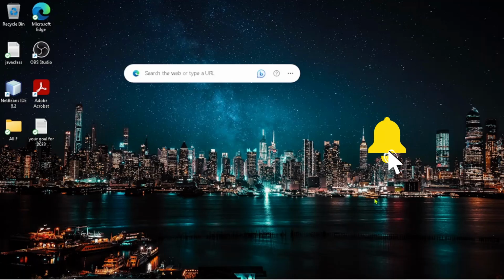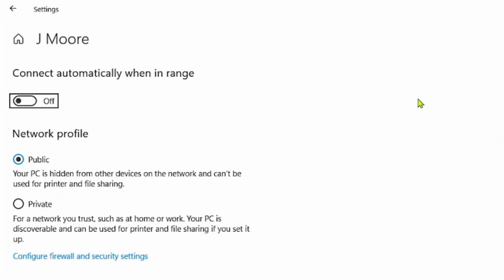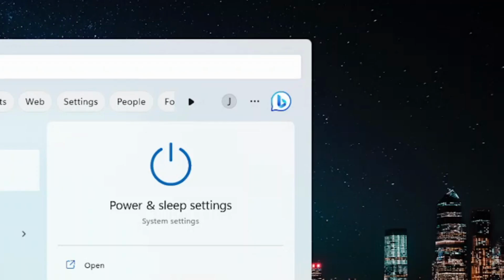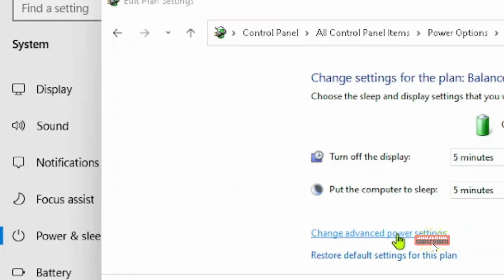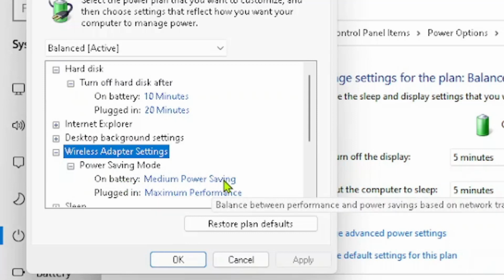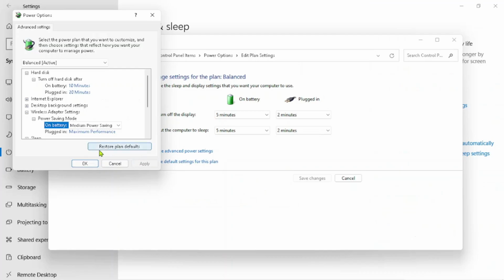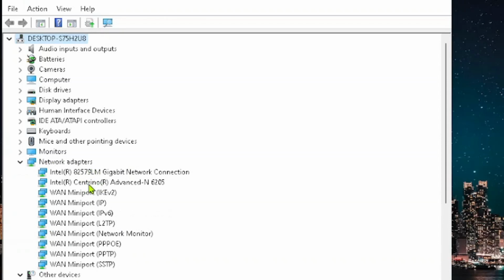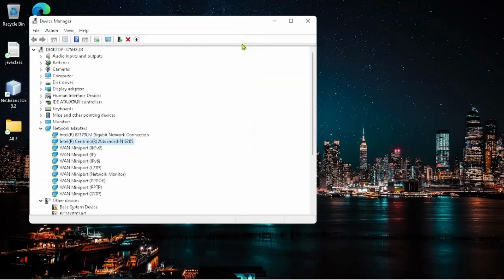WI-FI keeps disconnecting FIX! Window (10/11)! 2023.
Experiencing frequent WiFi disconnections can be frustrating, especially when you rely heavily on a stable internet connection. However, there are several steps you can take to troubleshoot and resolve WiFi disconnection issues. This guide will provide you with a comprehensive step-by-step approach to fixing WiFi disconnections and restoring a stable connection.

Keywords used in the video
1. WiFi disconnection
2. Troubleshooting WiFi issues
3. WiFi connectivity problems
4. Fixing WiFi disconnections
5. Resolving WiFi issues
6. WiFi network problems
7. WiFi signal drop
8. WiFi dropping out
9. Unstable WiFi connection
10. WiFi disconnects frequently
11. WiFi troubleshooting guide
12. WiFi not working
13. WiFi keeps disconnecting
14. WiFi connectivity troubleshooting
15. WiFi signal interference
16. WiFi connection drops intermittently
17. WiFi troubleshooting tips
18. WiFi troubleshooting steps
19. WiFi troubleshooting techniques
20. WiFi connection instability

We all know that a computer is an electronic device that processes and stores data, instructions, and information. It can perform a variety of tasks such as calculations, data processing, communication, and multimedia production.

Computers can run various types of software, including operating systems, applications, and utilities. An operating system manages computer resources and provides a user interface, while applications perform specific tasks such as word processing, photo editing, and web browsing. Utilities are programs that perform maintenance tasks, such as virus scanning and disk cleanup.

In today's digital age, computers are essential tools for communication, productivity, entertainment, and learning.

In this channel, we will learn how to solve computer problems.
There are several steps you can take to solve computer software problems:

Identify the problem: Before you can solve the problem, you need to know what it is. Try to pinpoint what exactly is causing the issue and make a note of any error messages or other symptoms you are experiencing.

Check for updates: Make sure all your software and drivers are current. Software updates often include bug fixes and performance improvements, so installing the latest version can often solve software problems.

Restart your computer: This may sound simple, but restarting your computer can often solve software problems. It clears out any temporary files and processes that may be causing issues.

Run a virus scan: Malware and viruses can cause software problems, so run a virus scan to make sure your computer is not infected.